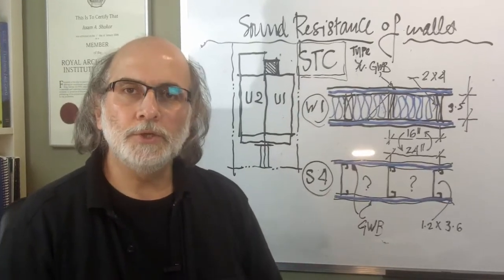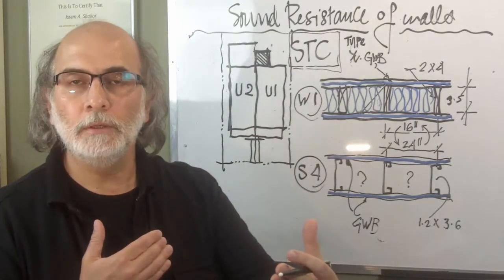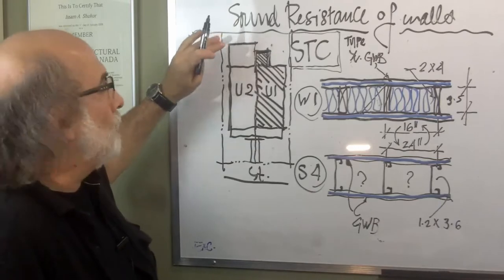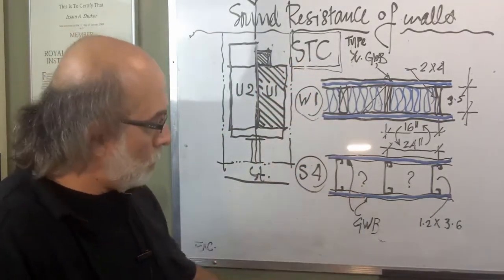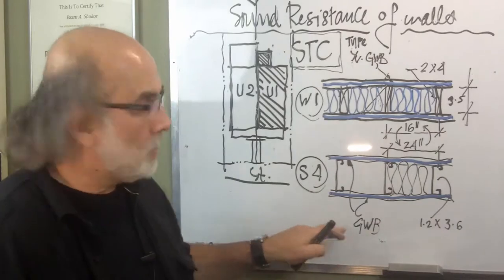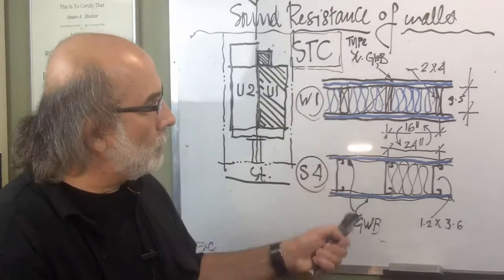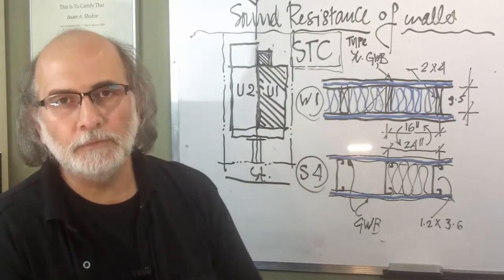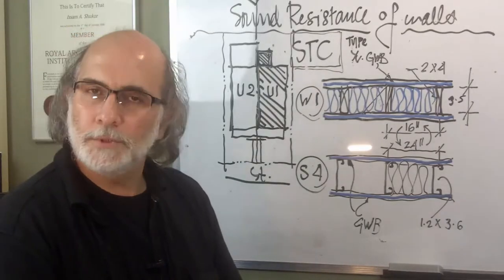Architect's Impact - Enclosure Design - How much sound resistance should walls have?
if you're thinking to build a new house or residential building in a "semi-detached" scenario or expand while abutting your neighbor's wall, how much sound resistance should you put in the new separating wall?